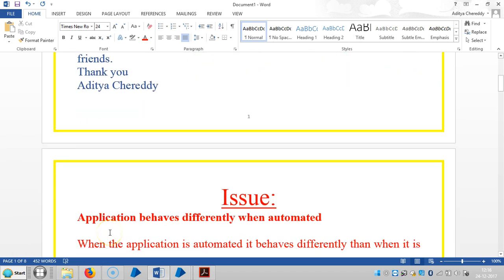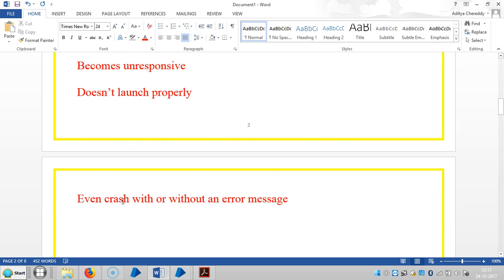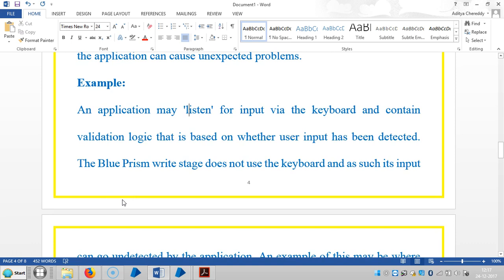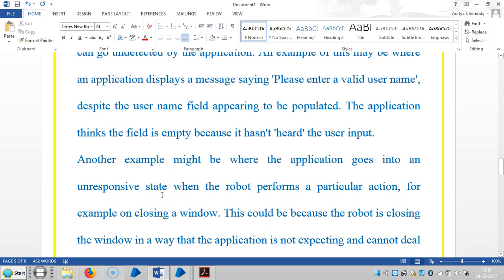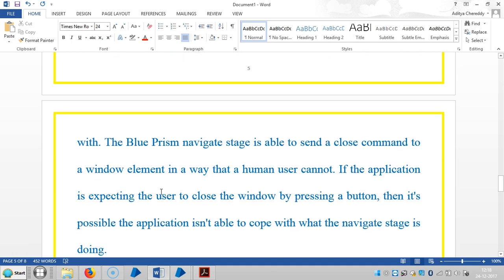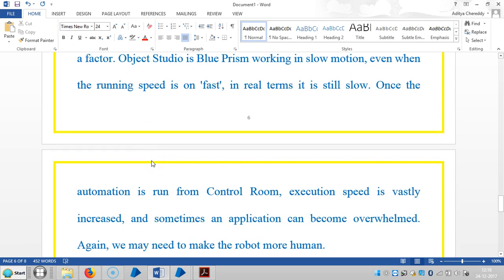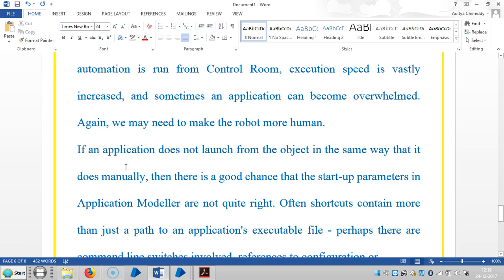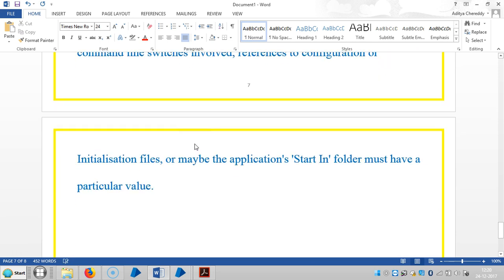Blue Prism RPA-Real Time Issues & Interview Questions-Application Behaviour-BPRIQ 40007-Aditya RPA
Blue Prism RPA - Real Time Issues & Interview Questions - Application Behavior - BPRIQ 40007 - Aditya RPA
Aditya Chereddy
                           M.Tech.,